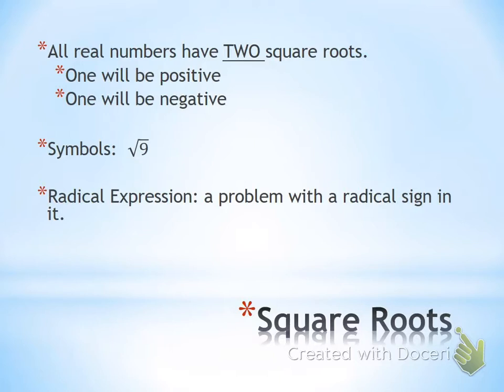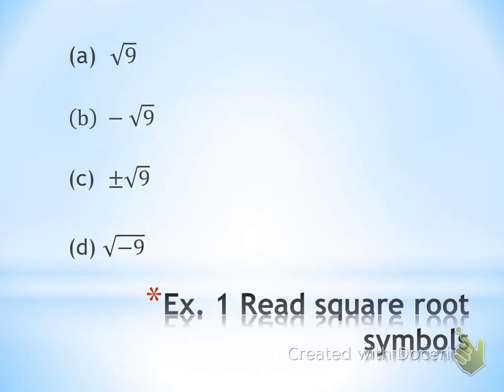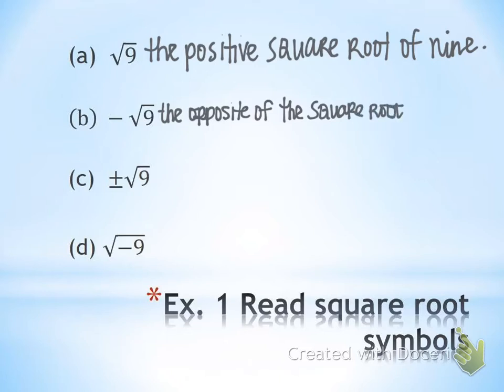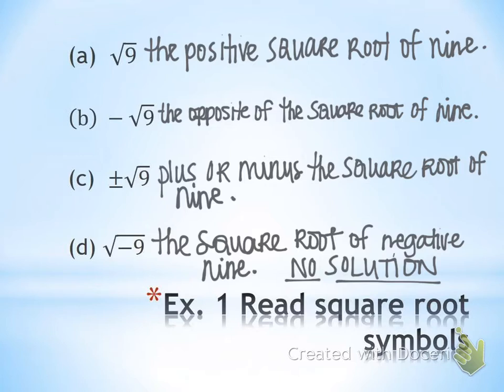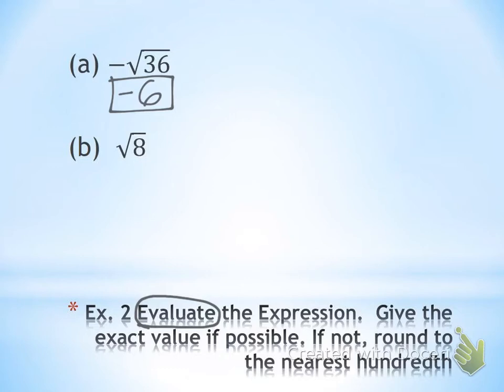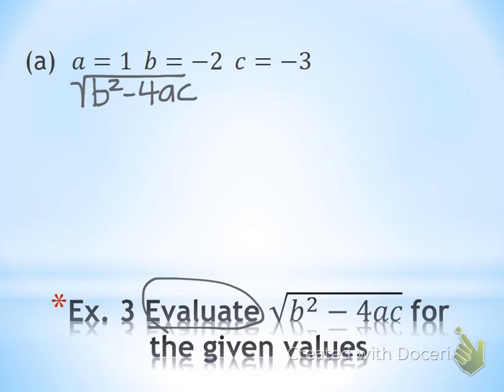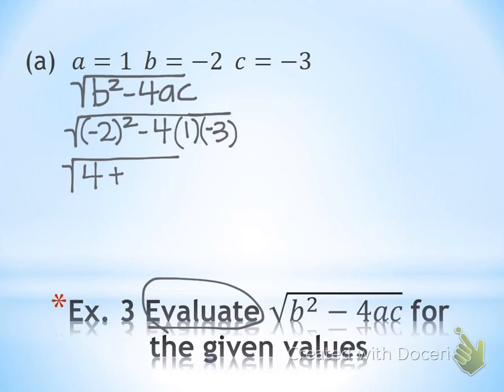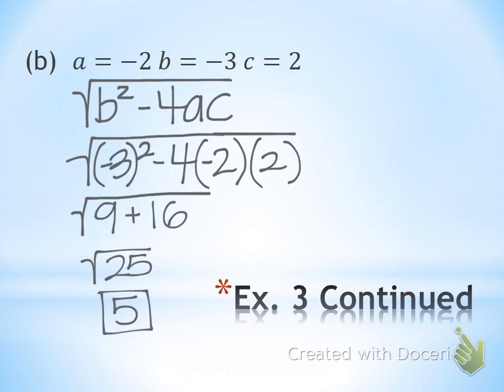Lesson 9.1 Part 1